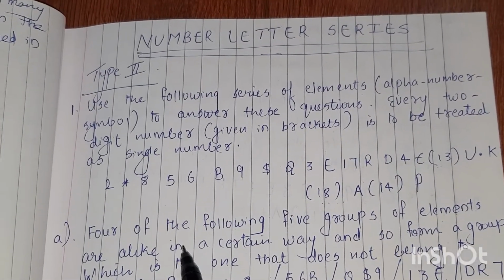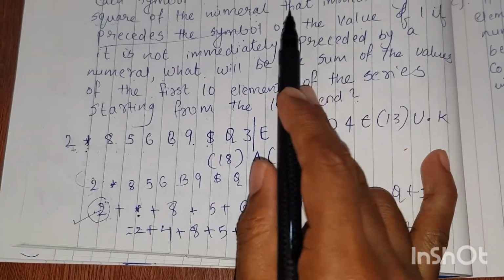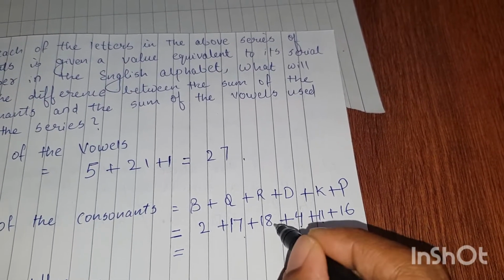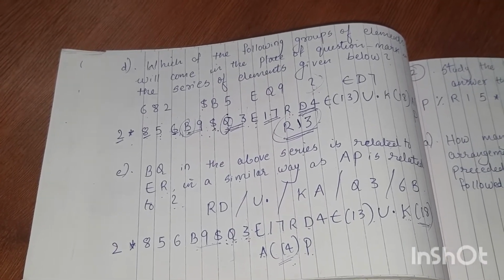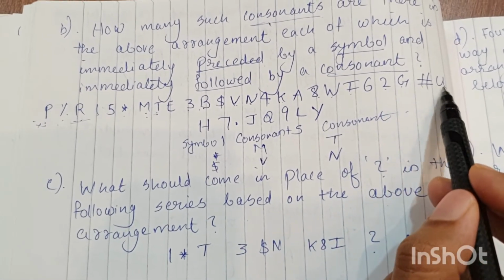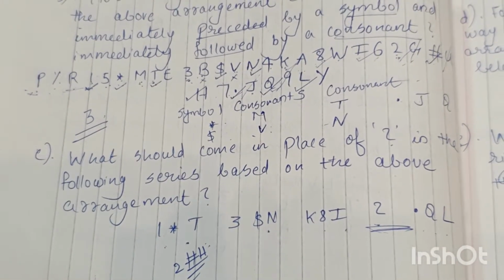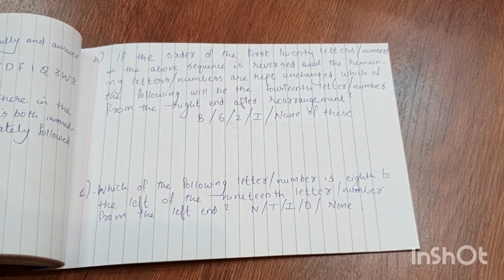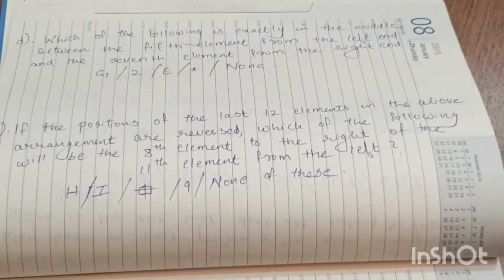Number Letter Series - 2